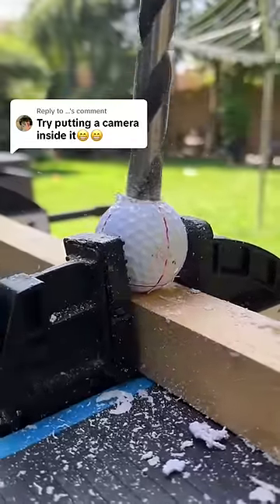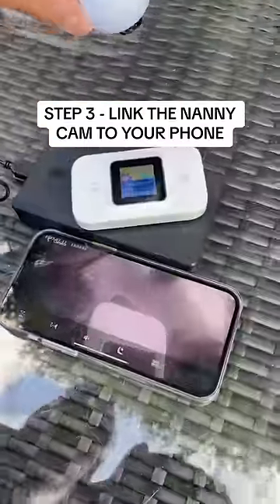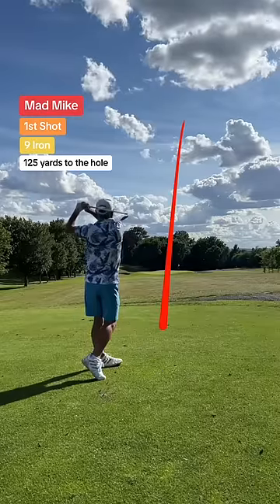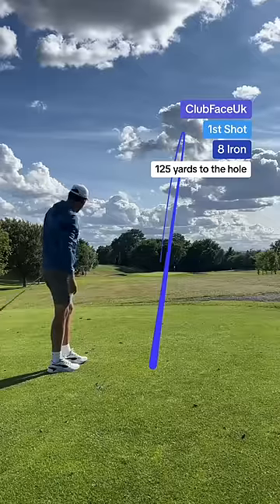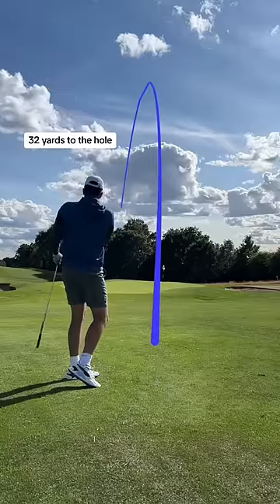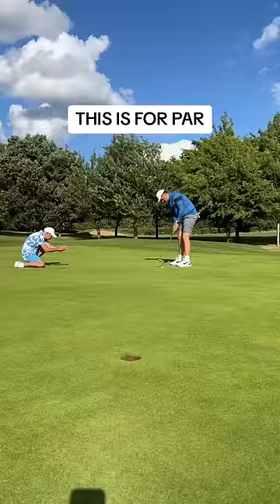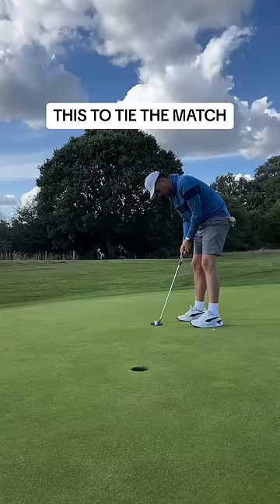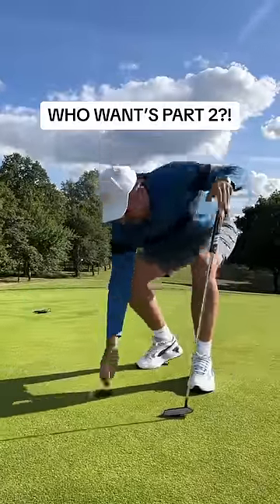Father VS Son - Camera Inside a Golf Ball?!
NANNY CAMERA INSIDE A GOLF BALL?!
Let's see what my ball's POV looks like lol.
I really can't believe this worked!

Can I beat my Dad who is playing normal?!